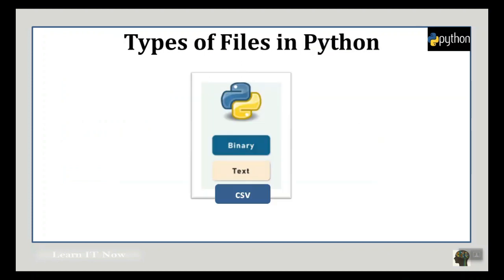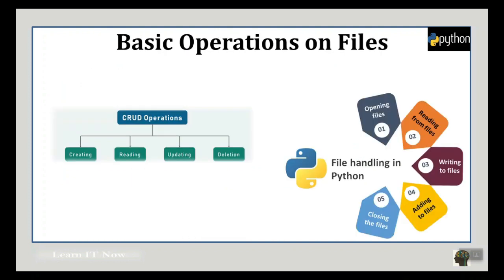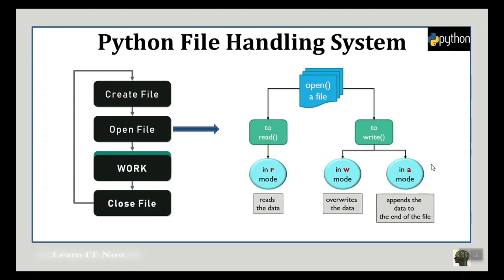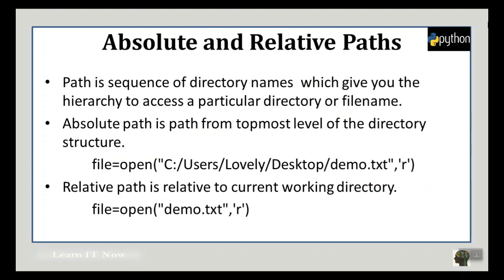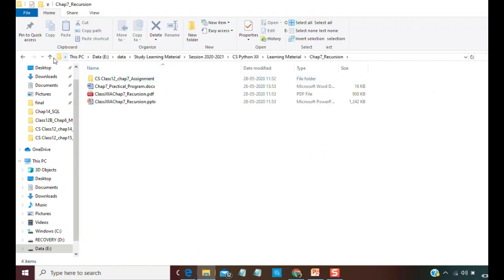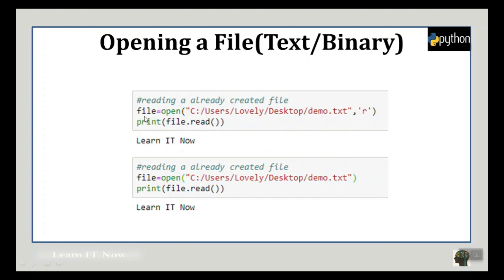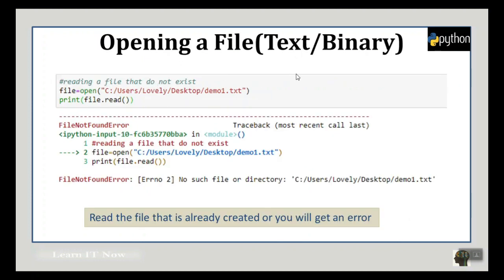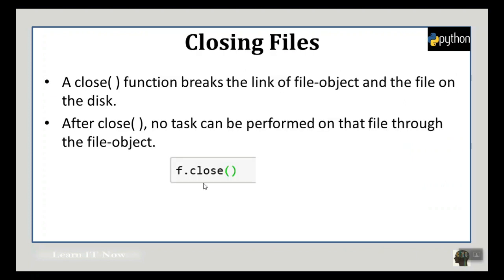Python File Handling - Part 1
Basic File Handling Concept